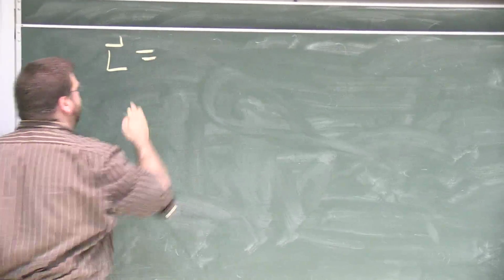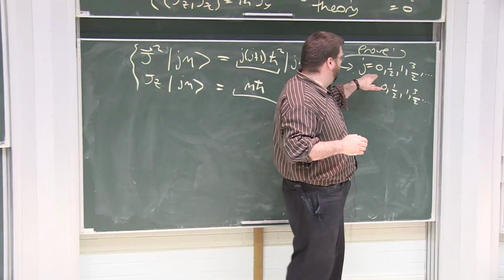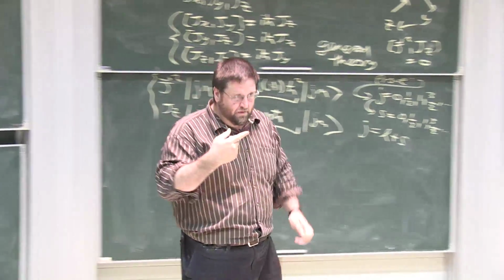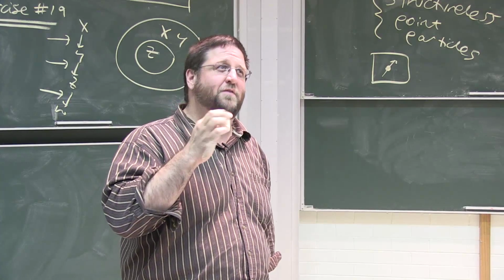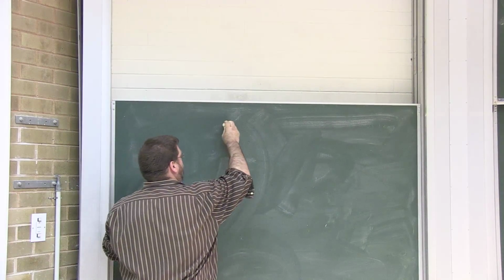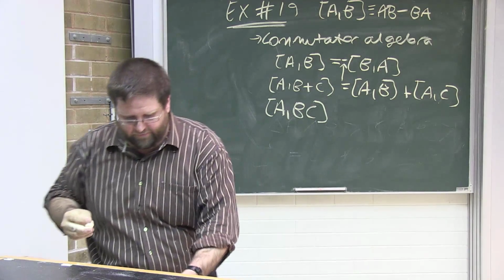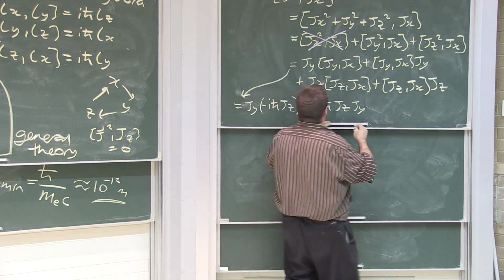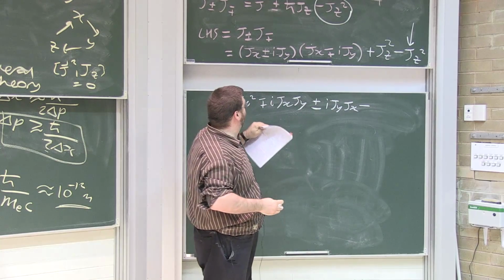PHS3031 Tutorial #07 Quantum Mechanics - David Paganin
PHS3031 Tutorial #07 Quantum Mechanics